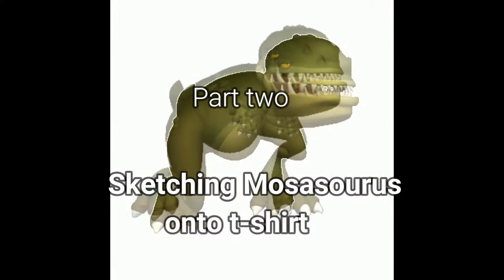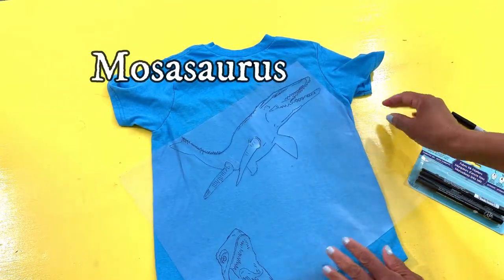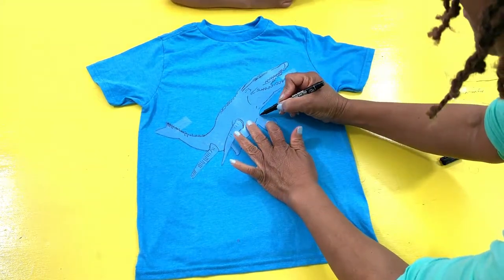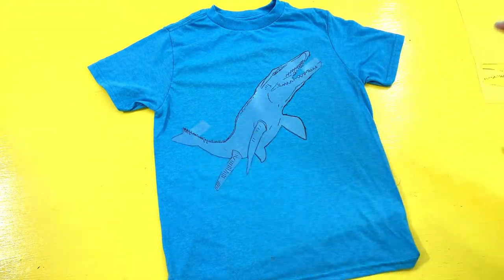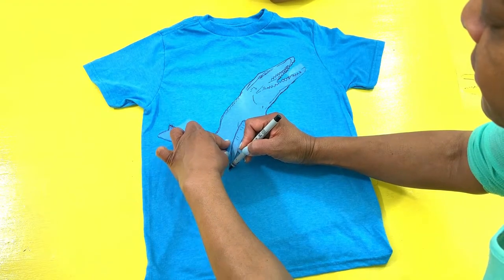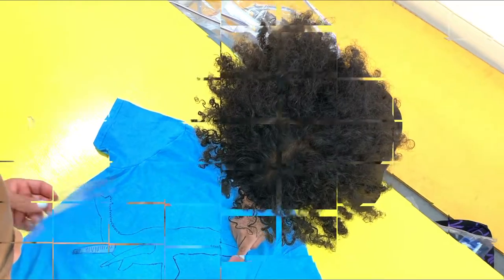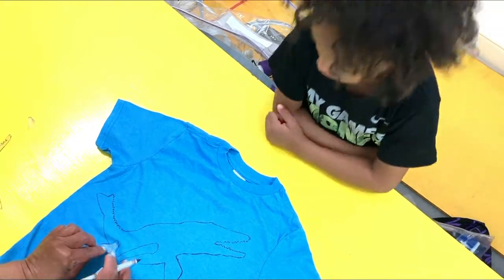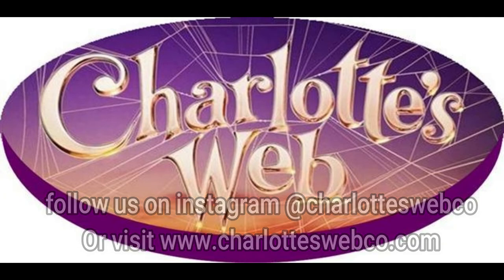Mosasaurus part 2